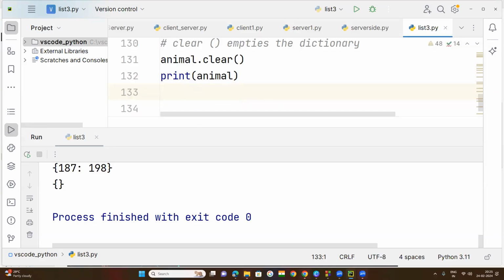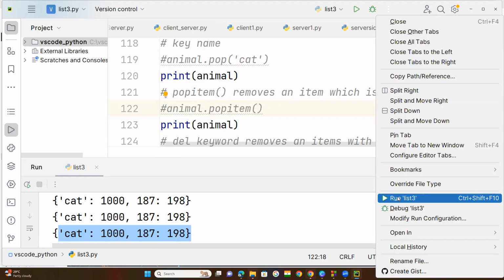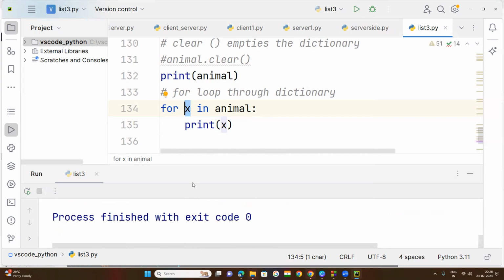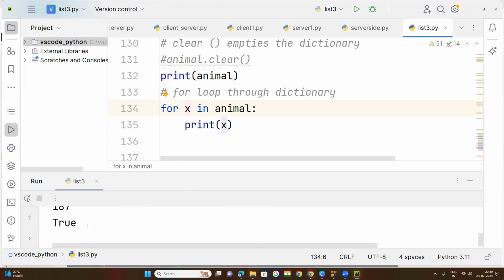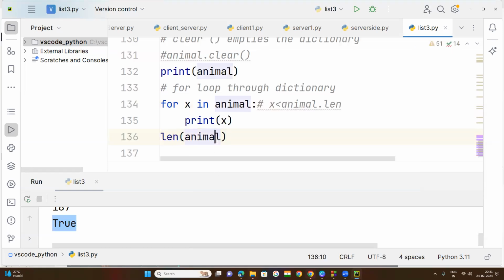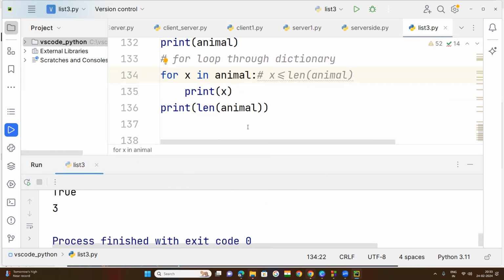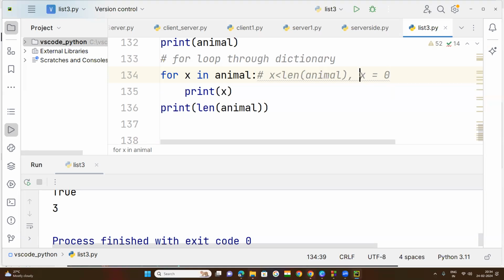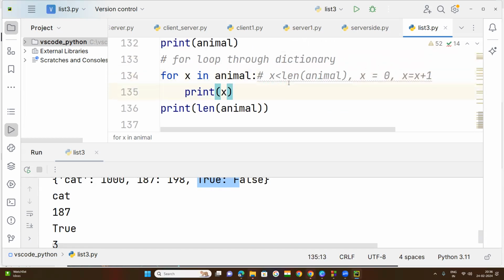PART 8::PYTHON DICTIONARY, FOR LOOP THROUGH ITEMS, FREE CLASS CONDUCTED IN ZOOM ON 24 FEB 24 AT 0800